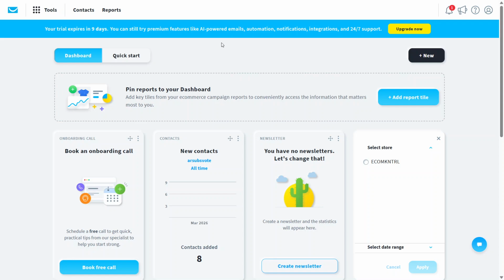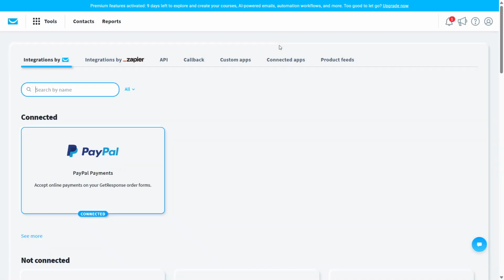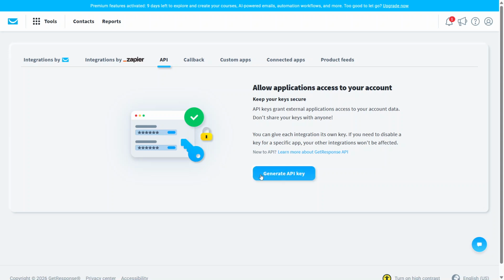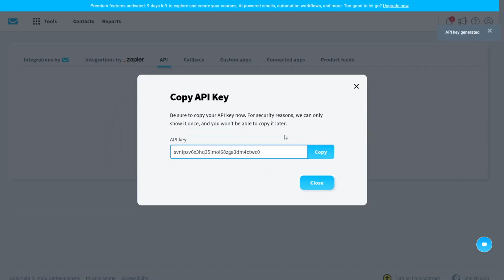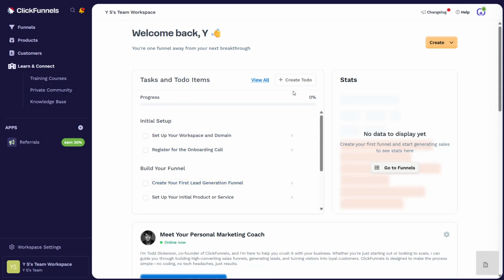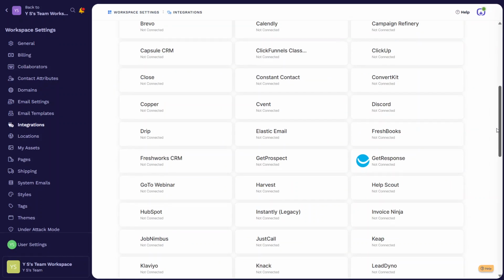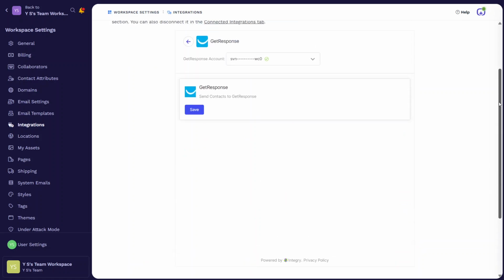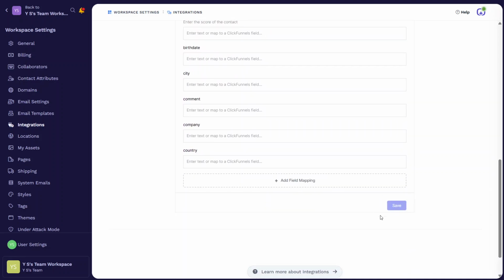How To Integrate ClickFunnels With GetResponse (2026) | Email Integration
How to integrate ClickFunnels with GetResponse is exactly what you’ll learn in this step-by-step tutorial. I’ll show you the latest, fully working method to connect your funnels and email lists so everything runs smoothly and automatically. You’ll see how to set up your API key, link ClickFunnels to your GetResponse account, and send new leads straight into the right list and autoresponder. This video uses the current dashboards and settings, so what you see on screen will match what you see in your own accounts. By the end, you’ll be ready to build funnels, capture emails, and follow up with your audience without any manual work. Pause, follow along, and implement each step to get your integration live today.